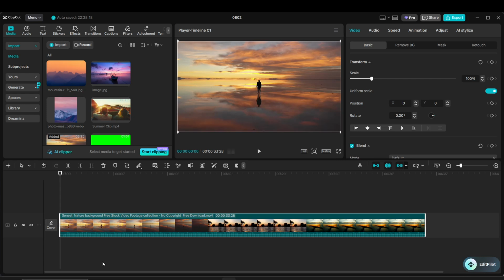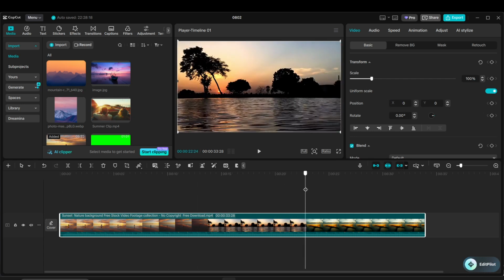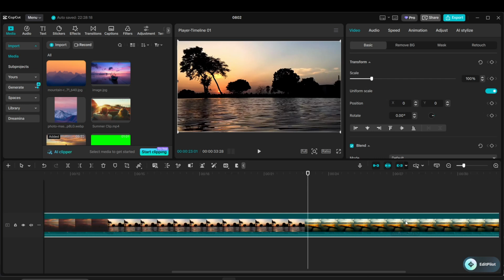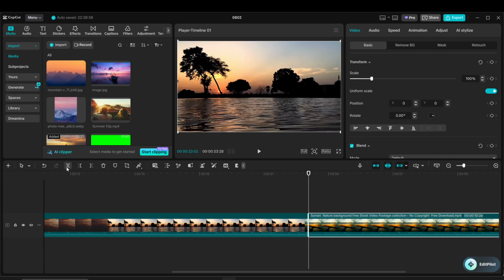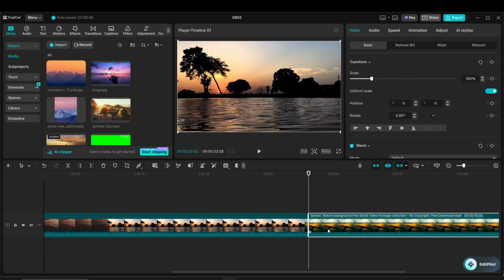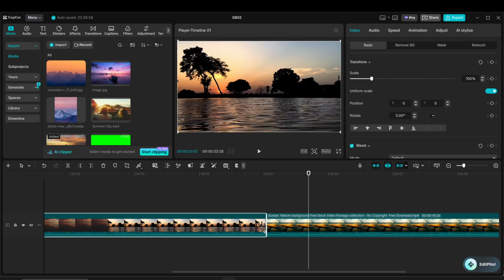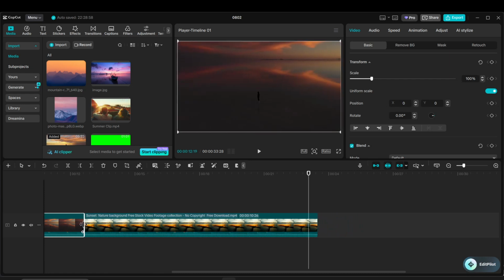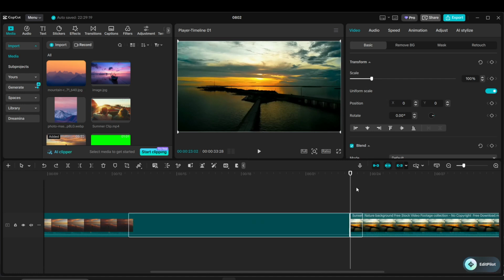How to Trim and Cut a Video in CapCut PC (2026 Guide)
Want to edit your footage by trimming and cutting clips in CapCut PC? In this updated 2026 beginner-friendly tutorial, I'll show you how to trim and cut a video in CapCut PC step by step. Whether you're removing unwanted sections, shortening clips, editing gameplay, creating YouTube videos, or making content for social media, this guide will help you use CapCut's trimming and cutting tools for fast, precise video editing.